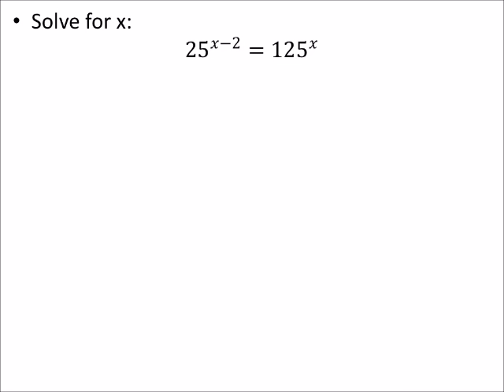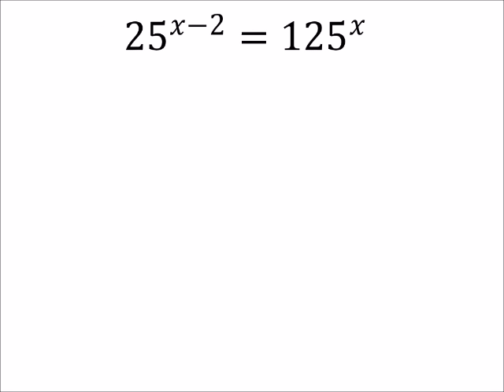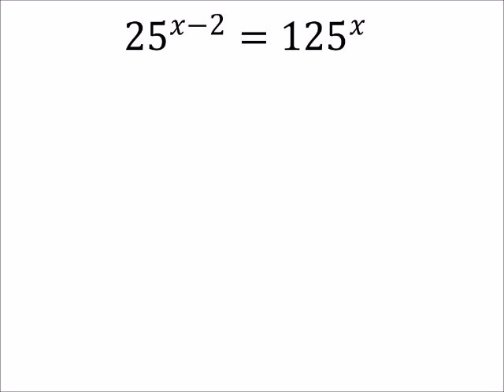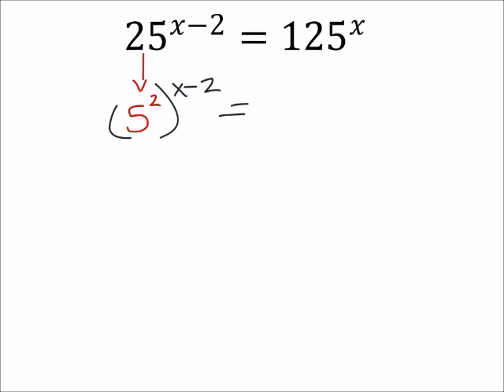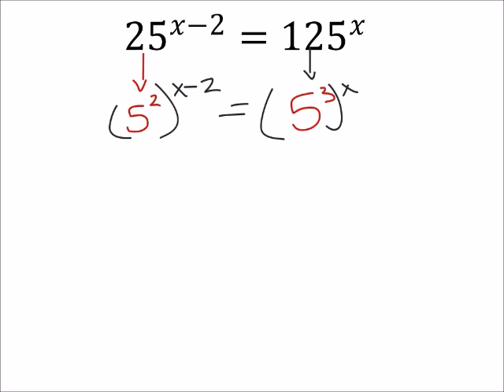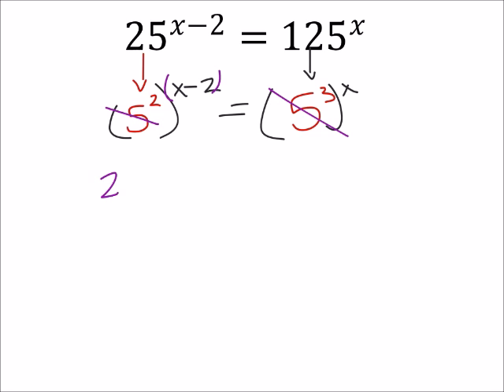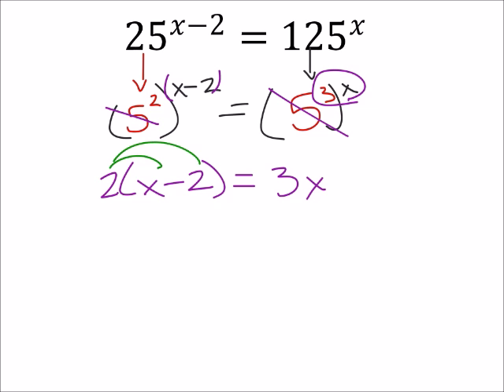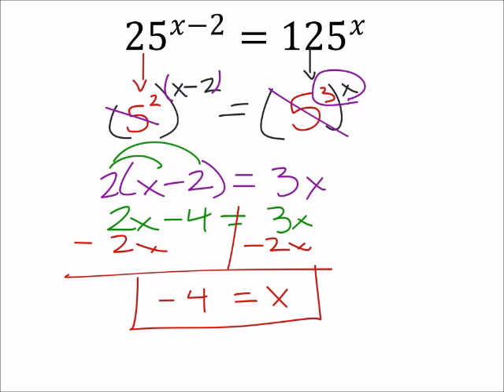How to Use Same Bases to Solve an Exponential Equation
The problem:
Solve for x:
〖25〗^(𝑥−2)=〖125〗^𝑥

The solution:
-4